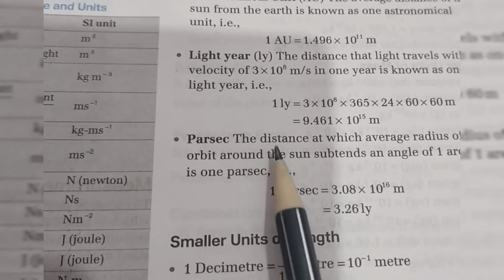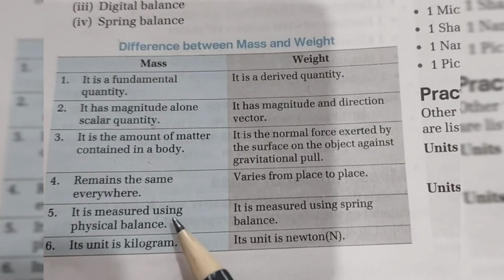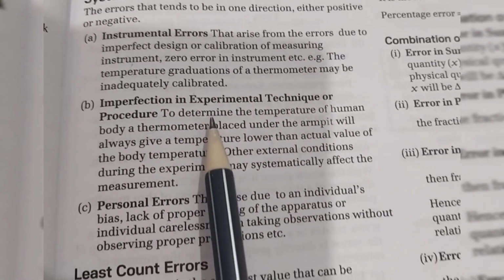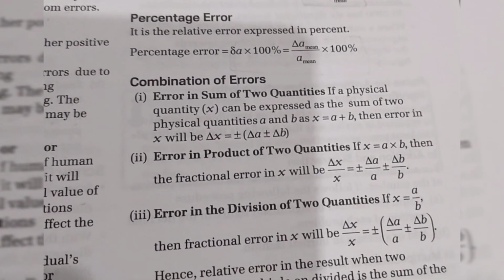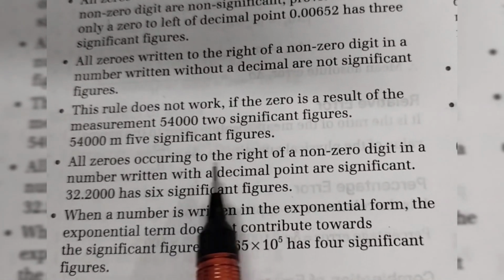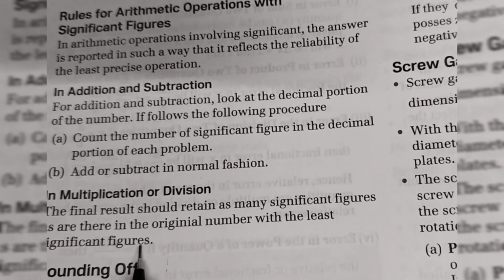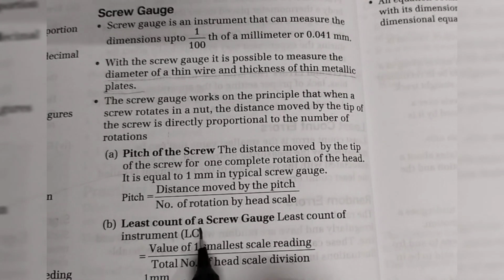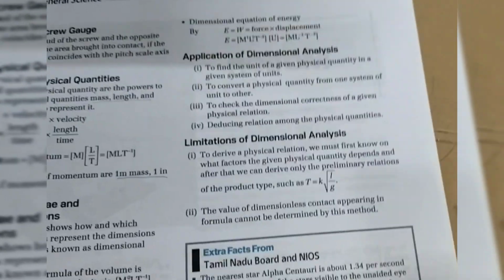PL -2Arihant General Science Ncert Notes ( Class 6 to 12) English - Physics Ch- Unit & Measurement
lecture:PL2
Arihant
General Science -Physics
Ncert Notes
 a complete review of chapterwise all subjects days defined .
chapter - Unit and Measurement
by Er.Swati Singh

arihant Ncert science book review
arihant Ncert science physics
arihant Ncert science  notes book review
arihant Ncert science physics notes

arihant Ncert science physics review
arihant Ncert science content
arihant Ncert book content
arihant Ncert Notes science

thanks
orbit of learning by Swati Singh